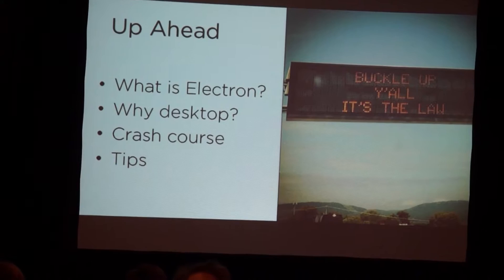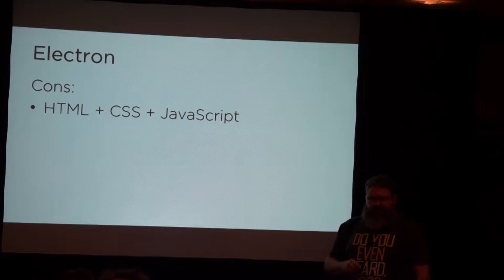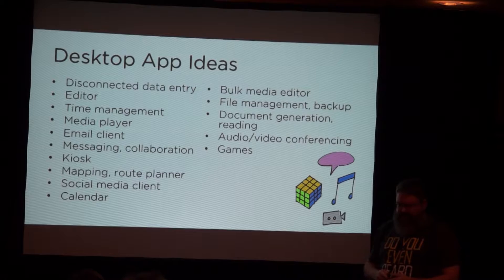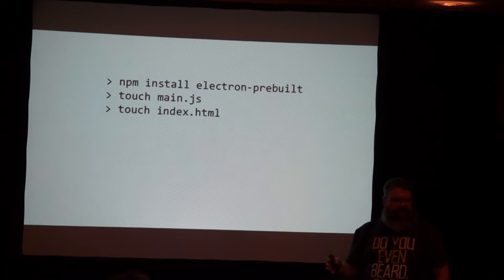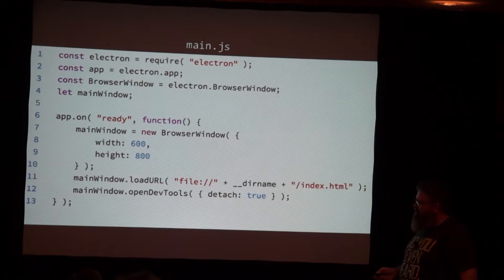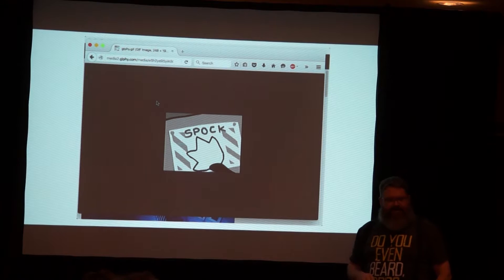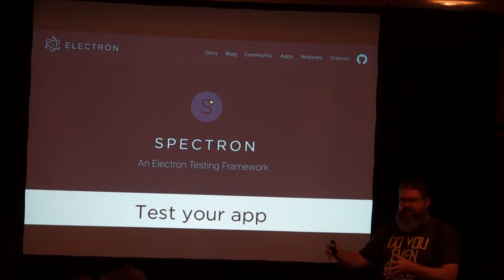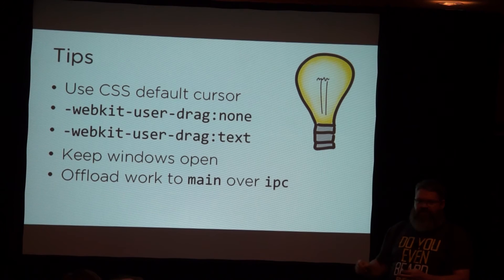David Neal - Cross-Platform Desktop Apps with Electron - Code on the Beach 2016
Would you like to leverage your HTML, CSS, and JavaScript skills to build cross-platform desktop applications? Electron is an open source application shell created by GitHub, designed to make building great desktop applications easy. You may have already experienced Electron using applications such as Atom, Slack, or Visual Studio Code. In this talk, you will learn its features, how to quickly get started, and tips from my experience building Electron applications.